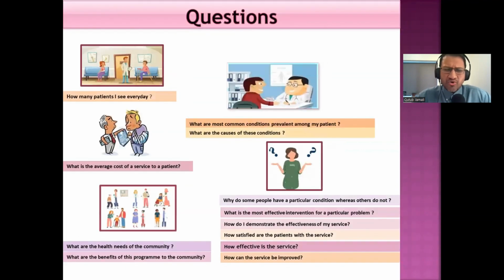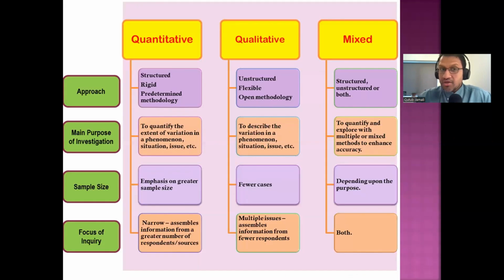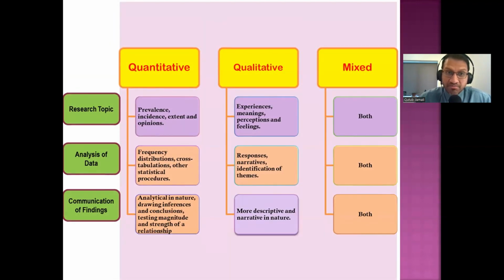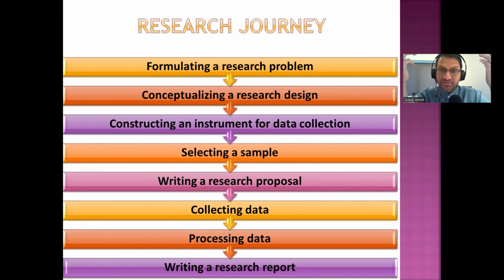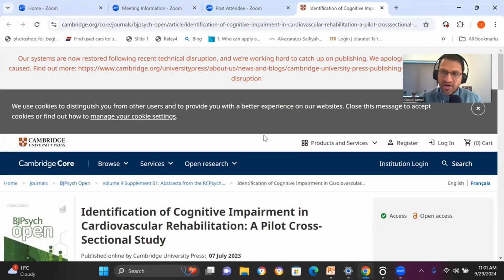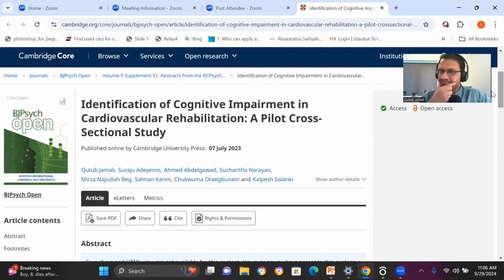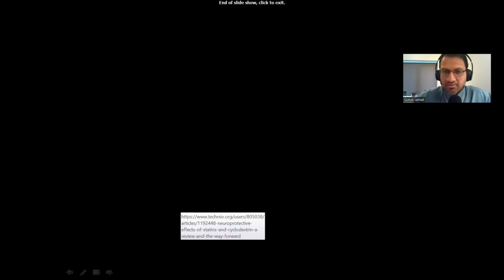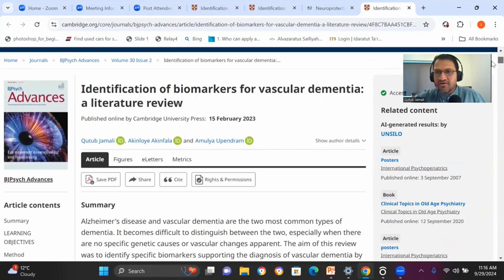Episode 1: Research Ideas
In this video we will talk about ways to identify research questions and practical ways to get the answers.  Below is the link of my publications mentioned in the video: